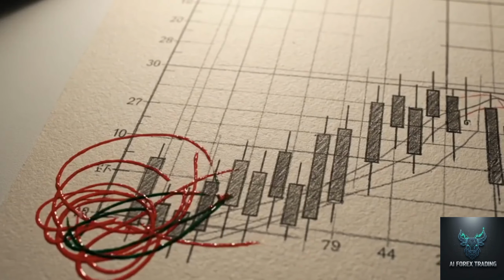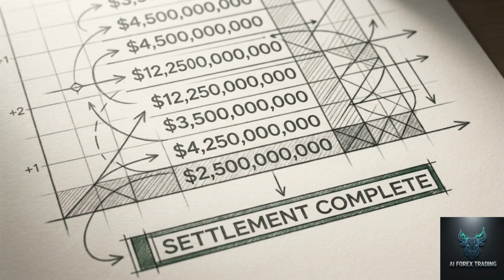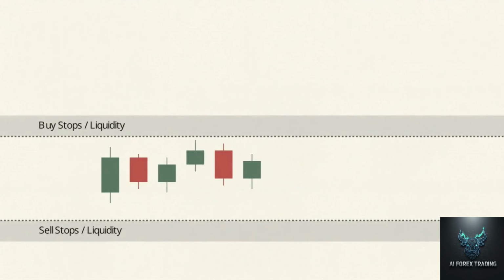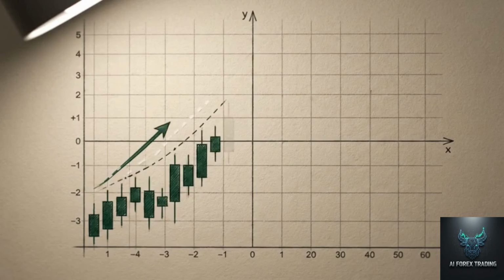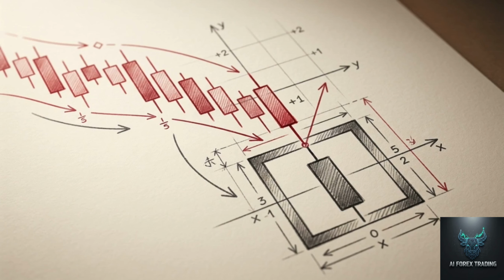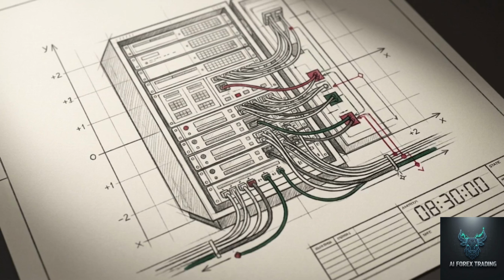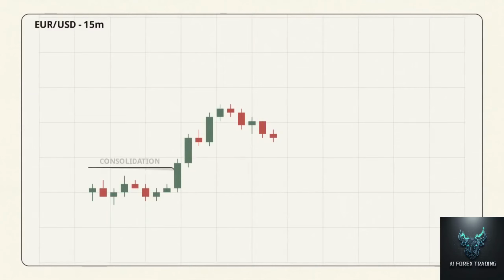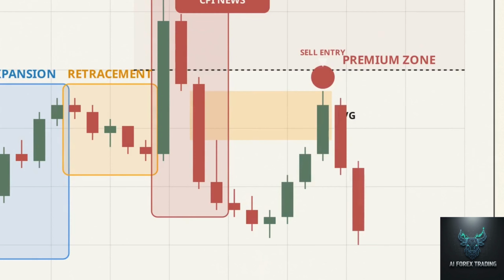Interbank Price Delivery Algorithmand the Elements of a Trade SETUP ( IPDA )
This Hindi transcript outlines the core principles of the ICT mentorship, specifically focusing on the fundamental elements required to build a professional trade setup. The source emphasizes transitioning away from retail trading patterns, such as basic support and resistance, to instead follow the institutional order flow driven by major banks and market makers. Central to this methodology are the four types of price delivery: expansion, retracement, reversal, and consolidation. The text explains that all market moves originate from consolidation, which creates the necessary liquidity for institutional displacement. Traders are taught to identify signature moves and align them with specific reference points, such as order blocks, fair value gaps, and liquidity pools. Ultimately, the material instructs students on how to use context and framework to anticipate where smart money will deliver price.